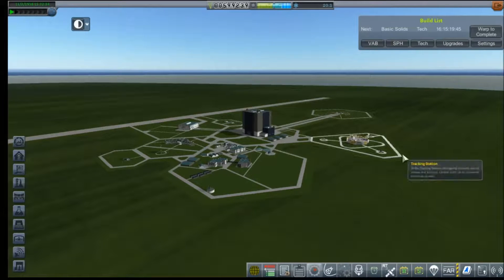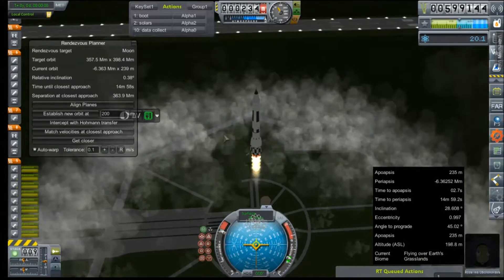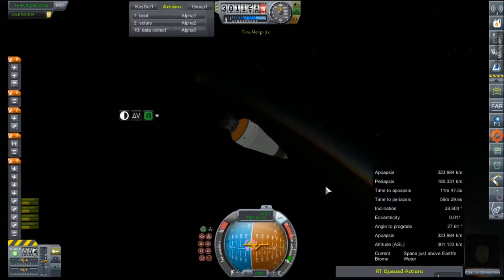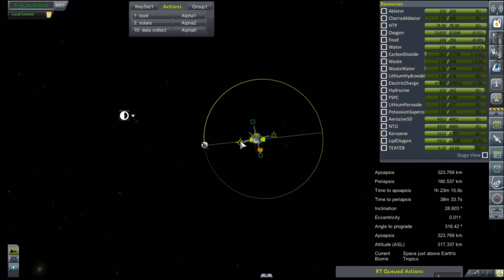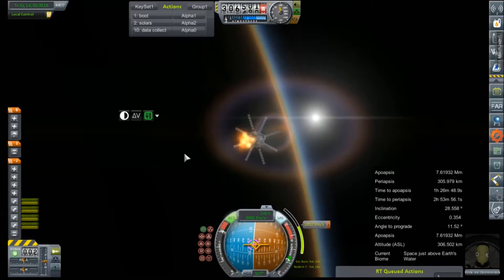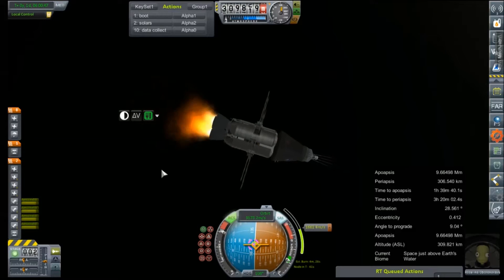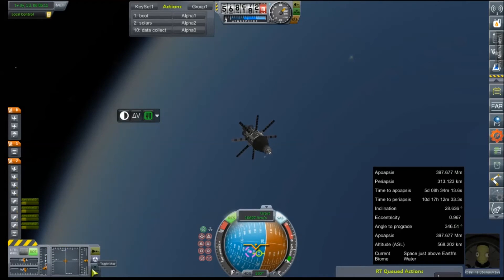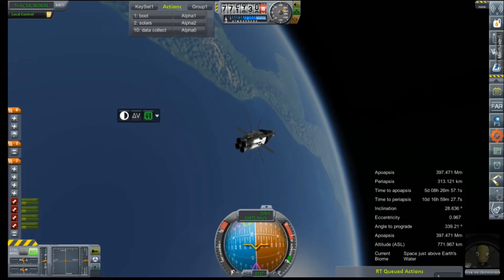KSP RP-0 #57 Crewed Lunar Flyby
New Hire Rosalina takes to the controls of a ZB5 to perform the worlds first lunar flyby.

Mod List for this Series:

Toolbar
Contract Configurator
Contract Packs
Custom Barn Kit
Deadly Reentry
Diazo
Dmagic Utls
Engine Group Controller
FAR
Firespitter (core)
Impact Science
Kerbal Renamer
Kopernicus
KSC Switcher
MagiCore
MagicSmokeIndustries
MainSailor
PlanetShine
Procedural Fairings
Procedural Parts
RCS Build Aid
Real Chute
Real Fuels
Real Heat
Realism Overhaul
Real Plume
Remote Tech
RP-0
Scansat
Scatterer
Ship Manifest
Smoke Screen
Solver Engines
StretchySNTextures
SXT
Taerobee
Test Flight
Texture Replacer
Thunder Aerospace
TriggerTech
TweakScale
VenStock Revamp
ModuleManager